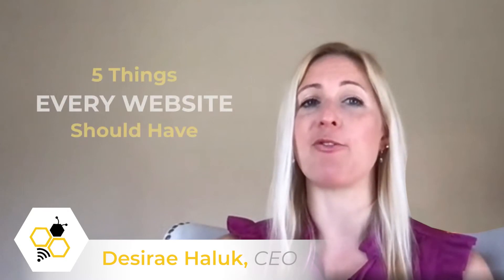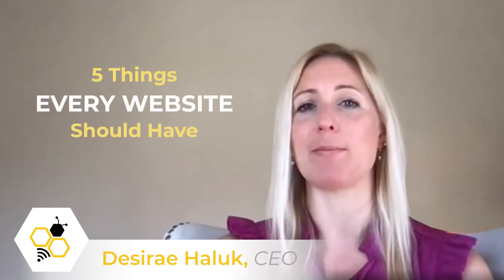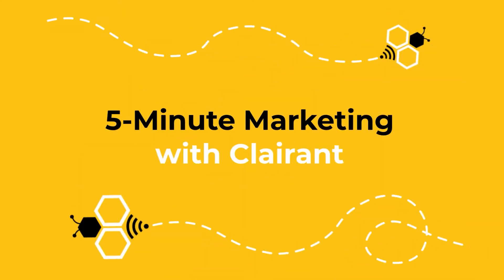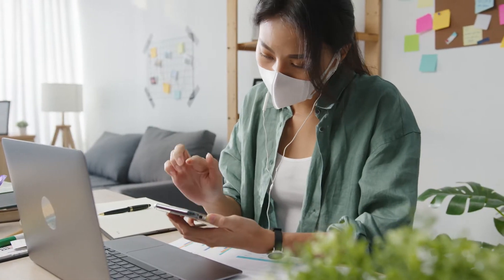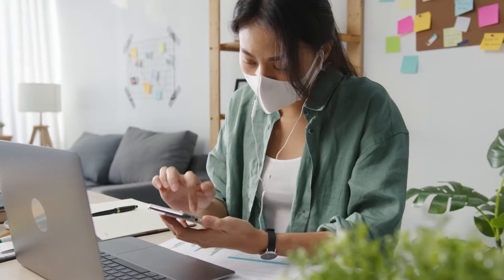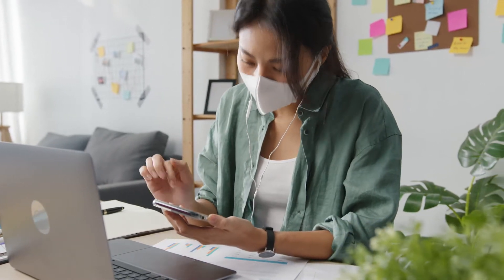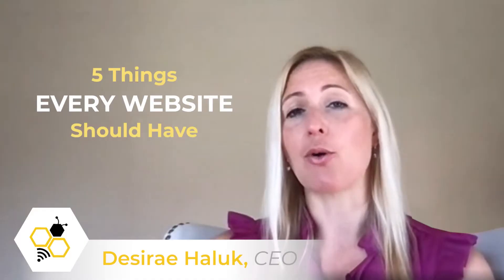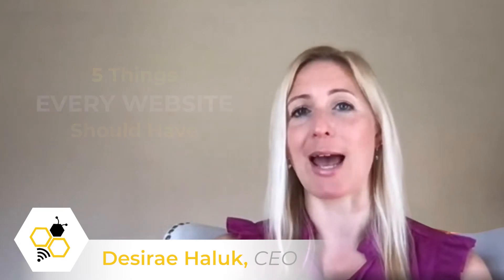5 Things Every Website Should Have (5-Minute Marketing with Clairant)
In this episode, Desirae Haluk, CEO of Clairant, explains the 5 components that are essential for businesses of any kind,

Clairant. Startup Marketing. Simplified.